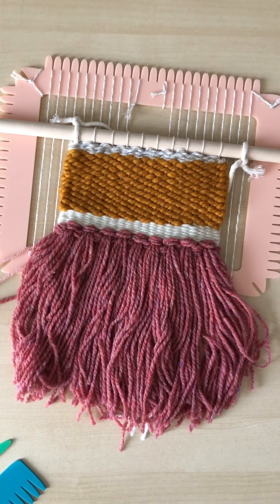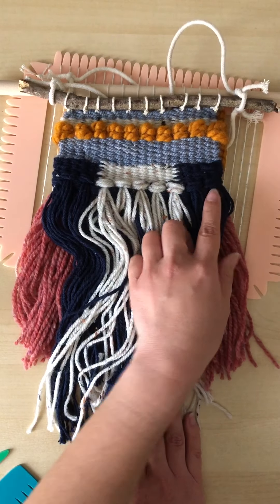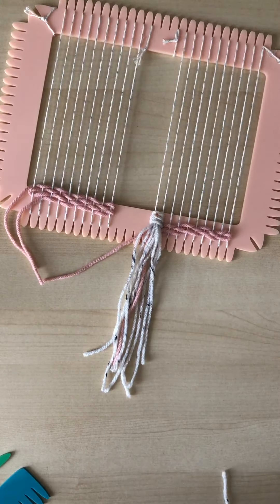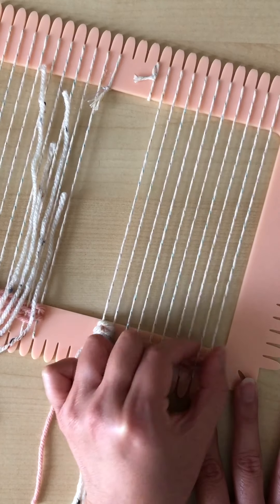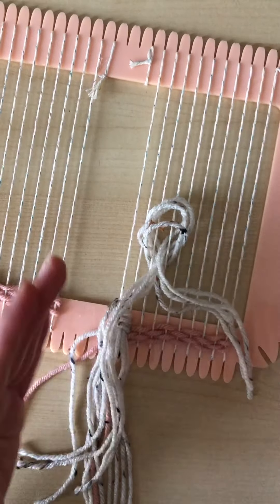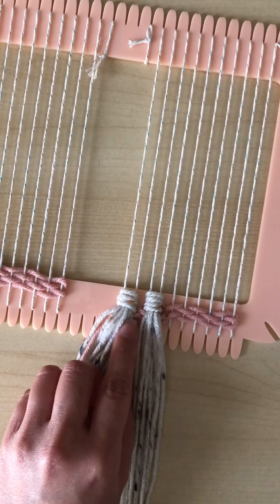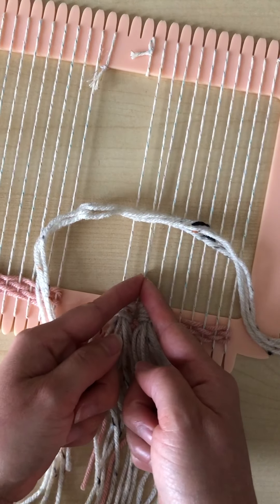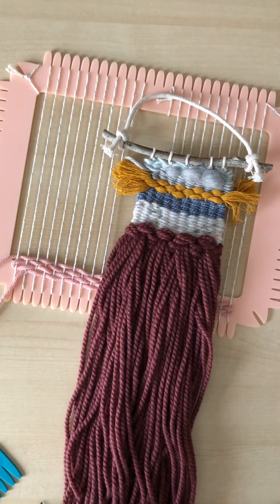[Crafterateur] Weaving: Rya (Tassels)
In this video I review rya (tassels).